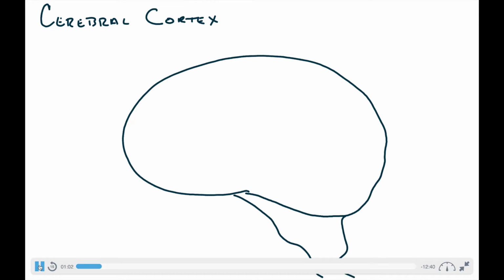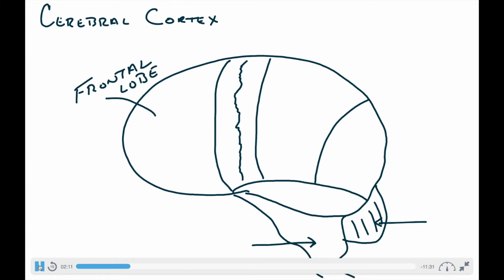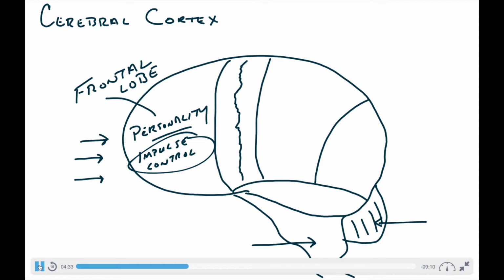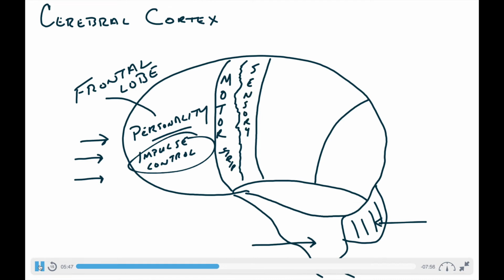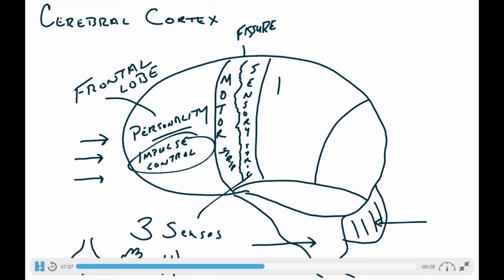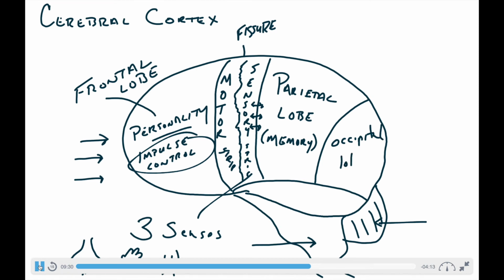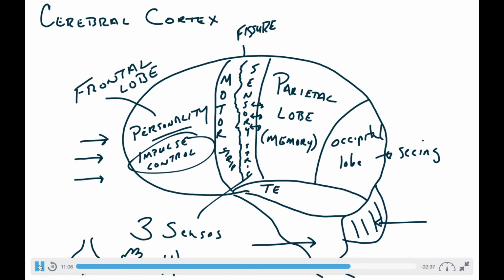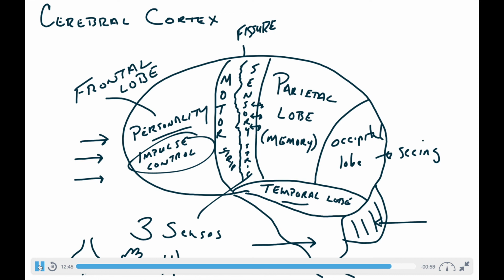The Cerebral Cortex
An exploration of the Forebrain